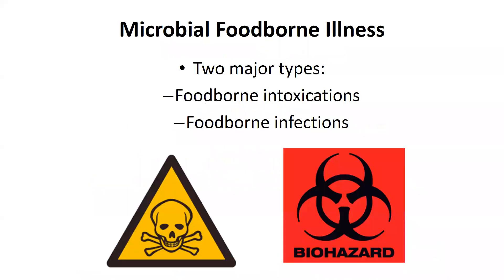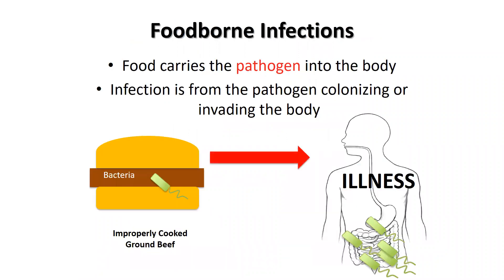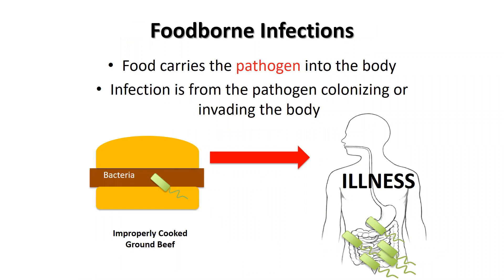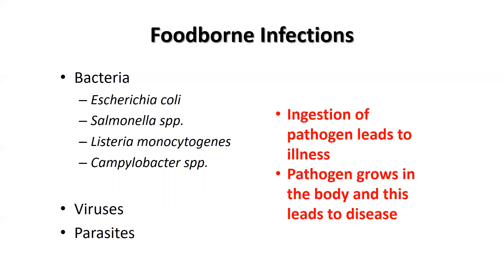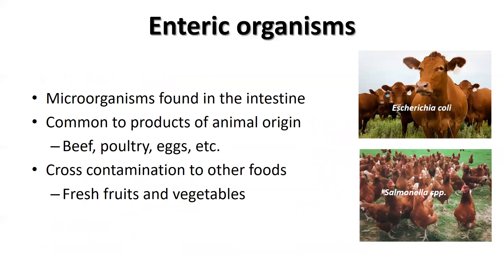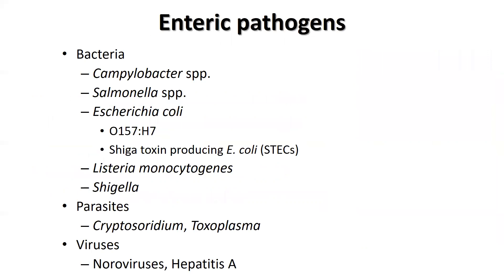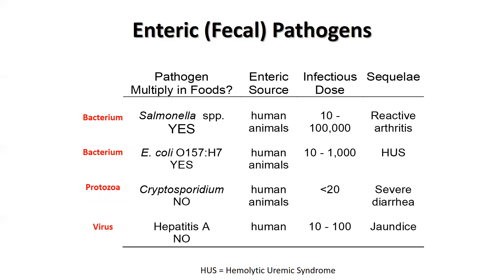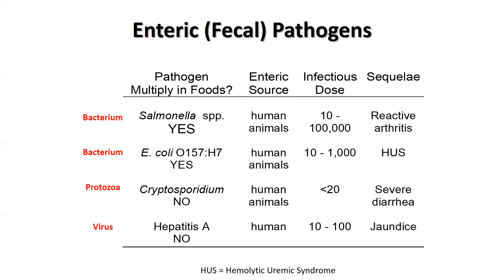Foodborne Infections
Foodborne infections are caused by ingesting microorganisms that cause illness.